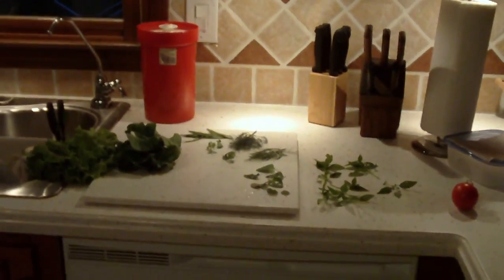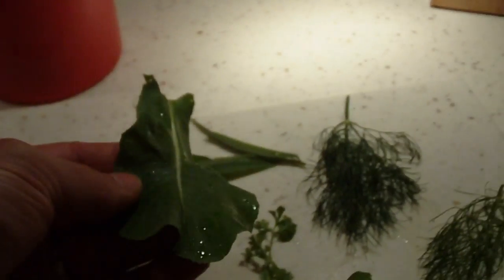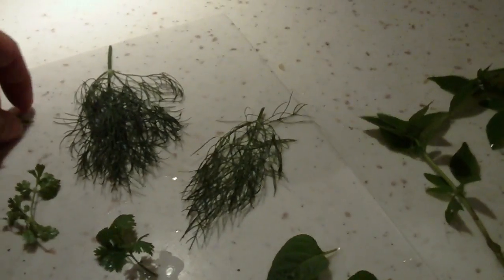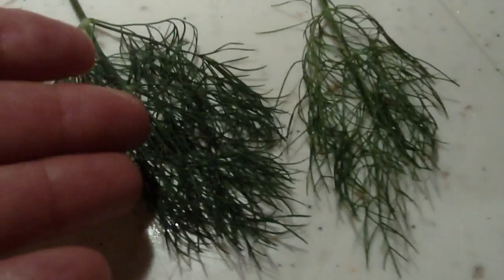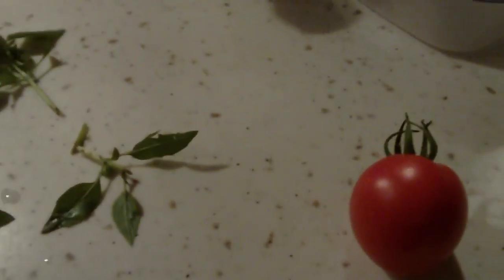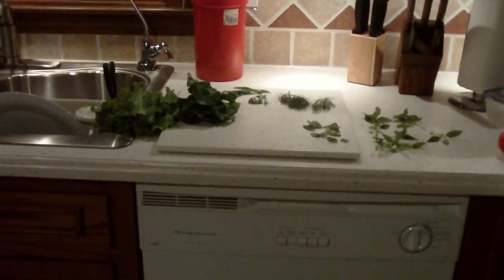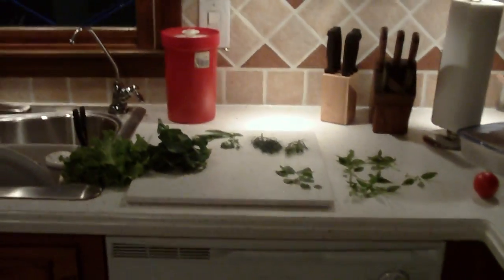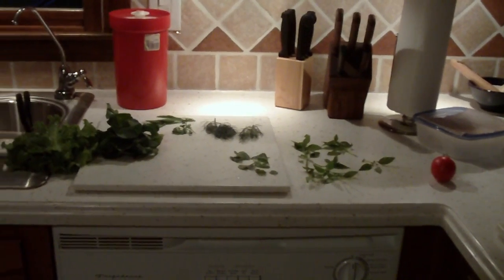Fresh garden salad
11 July 2011. Experiment to make a tasty salad with fresh herbs from the garden to eliminate the desire for any dressing.